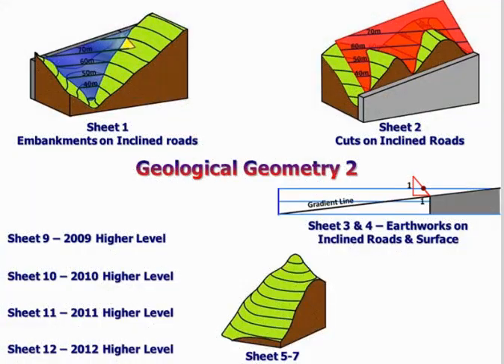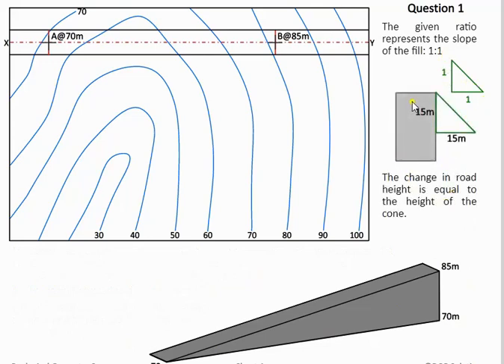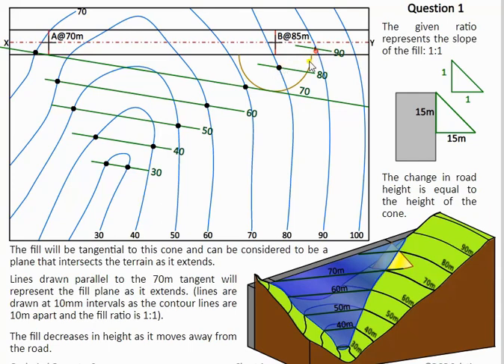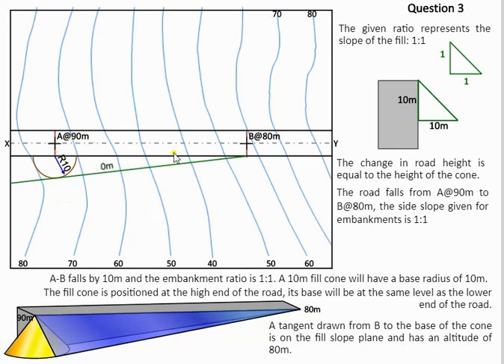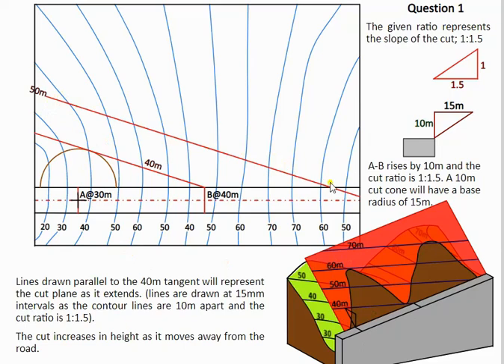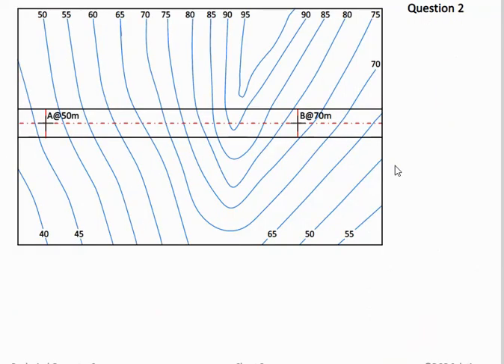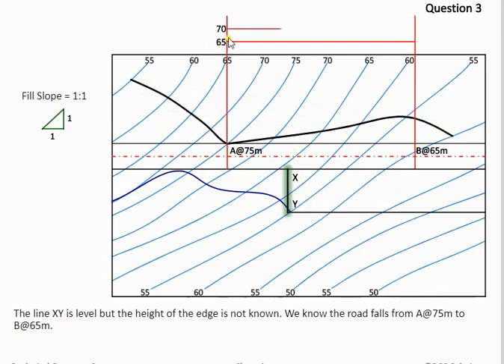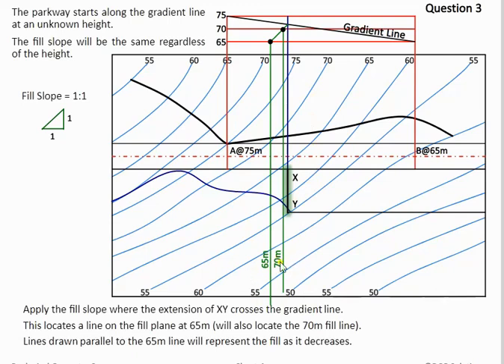DCG Geological Geometry Roadworks 2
DCG Geological Geometry Roadworks Leaving Cert, Embankment, Cutting, Profiles, Level and Sloping Roads, Higher Level, C1 2015, 2016, 2017